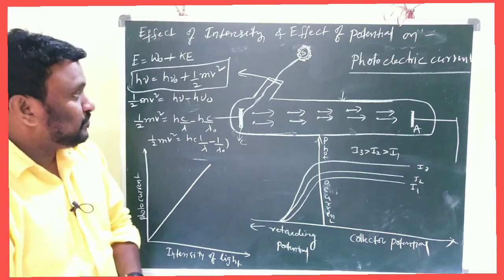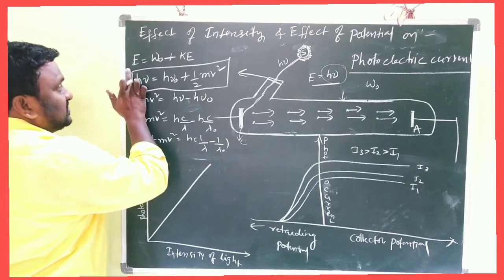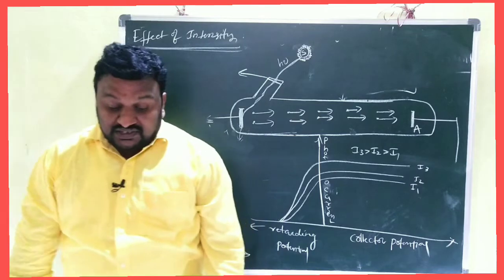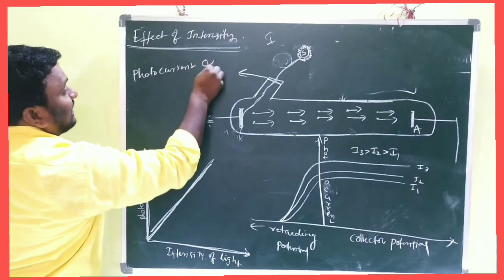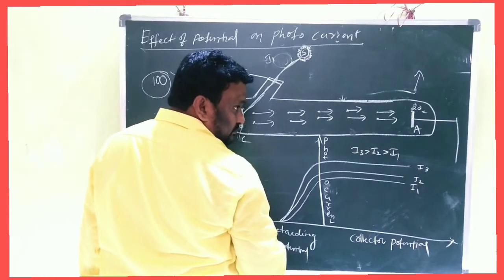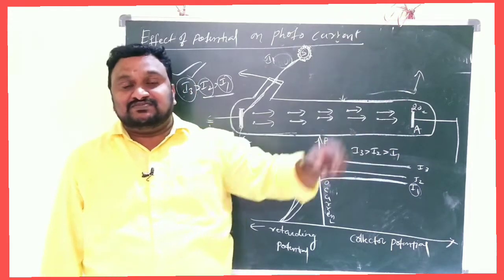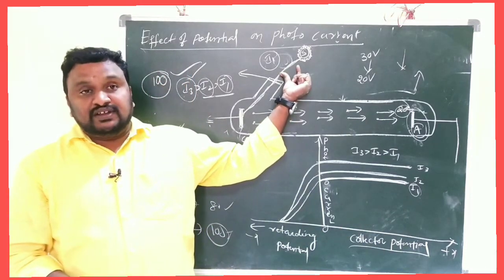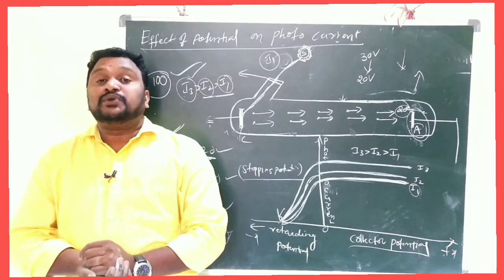Effect of intensity potential on photo current || photoelectric effect | INTER SECOND YEAR